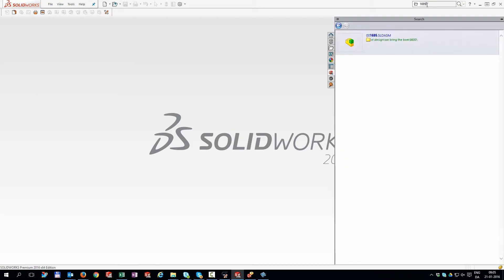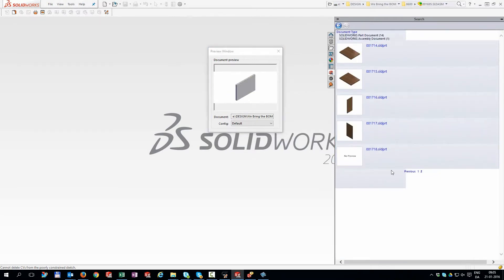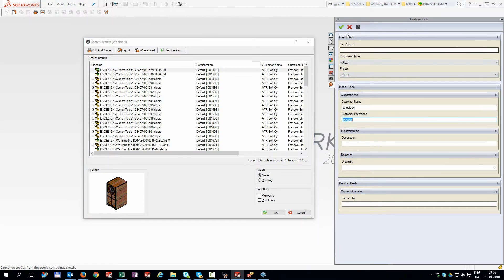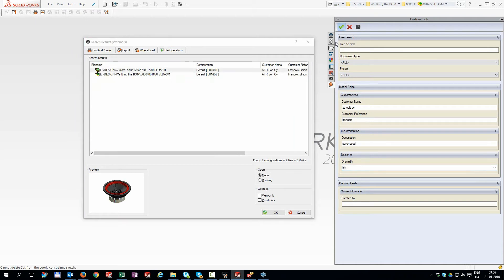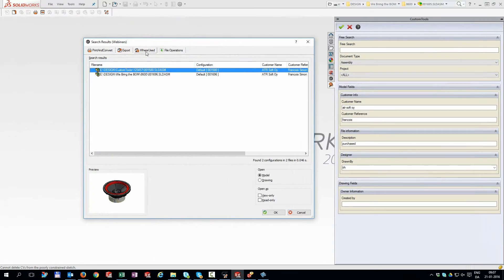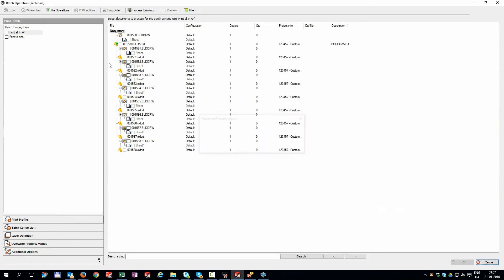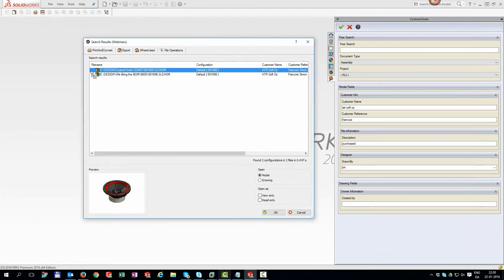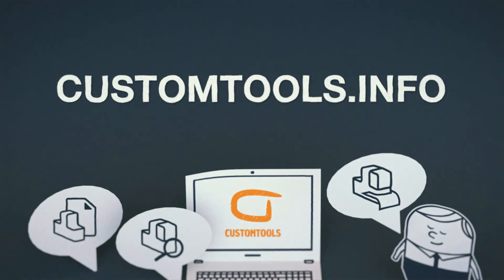Searching SOLIDWORKS files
Search files based on custom property, project, file type or use the free search.